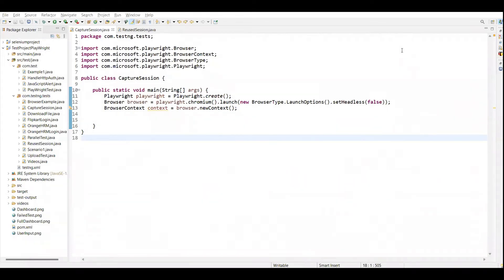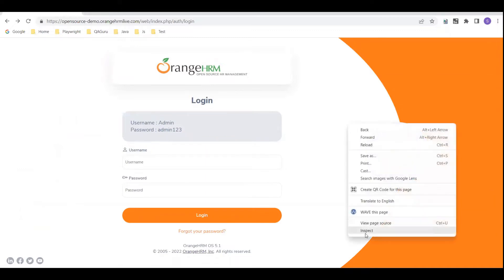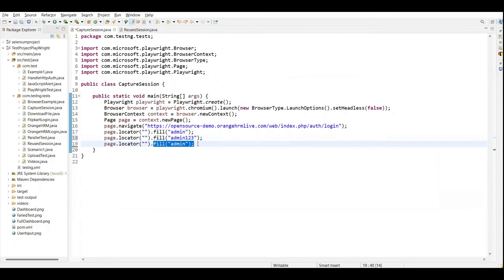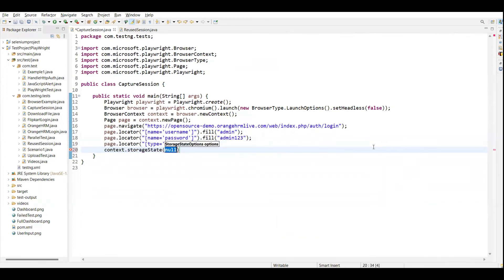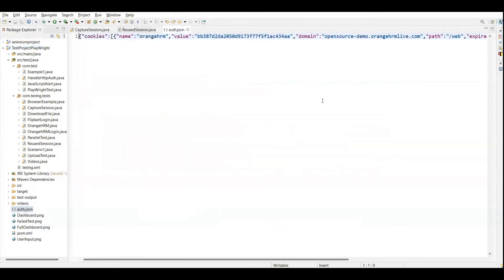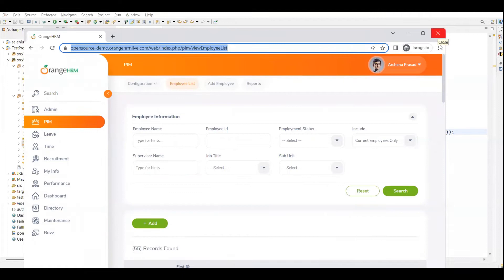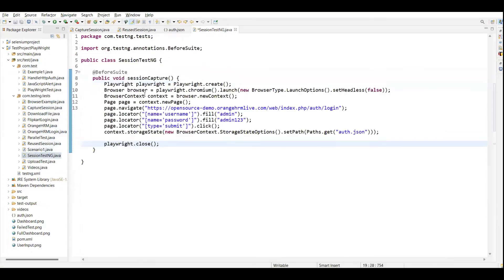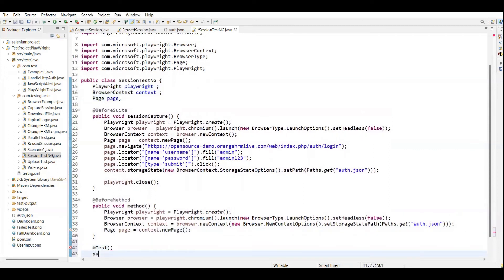tutorials 14 || Playwright Java || How to login once and use same session in remaining test scripts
In this video you will learn how to using existing session in your tests script,
You don't need to login remaining test scripts it will login automatically